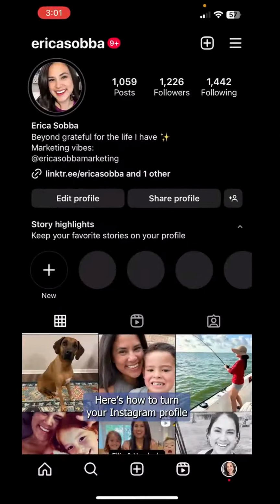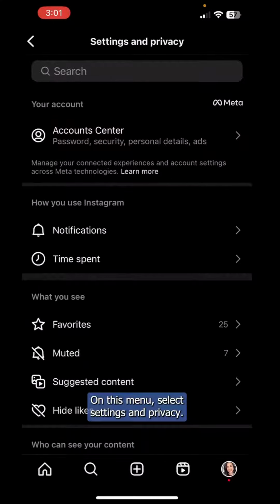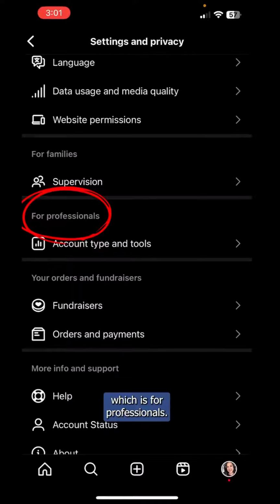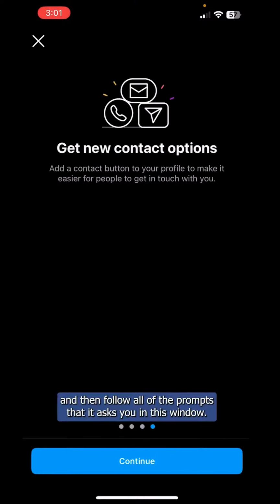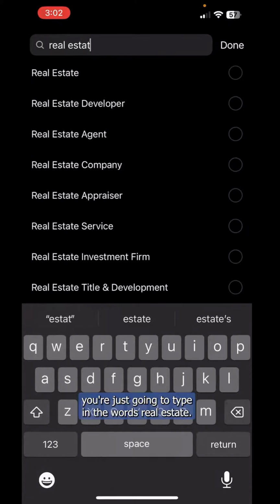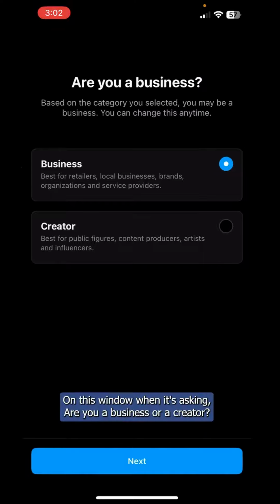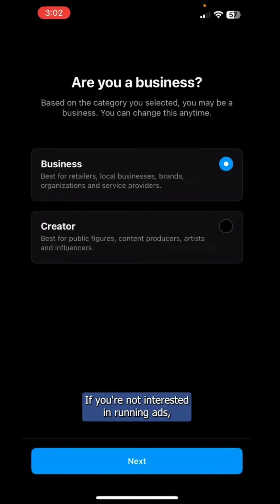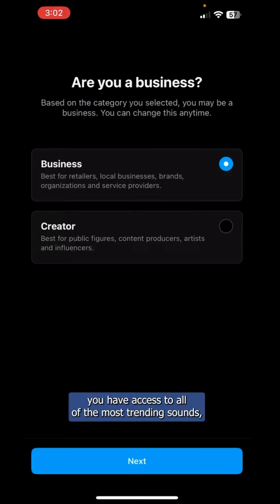Here’s how you can turn your Instagram profile into a professional account!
Here’s how you can turn your Instagram profile into a professional account! Tune in for a step by step breakdown of this 🤩🙌